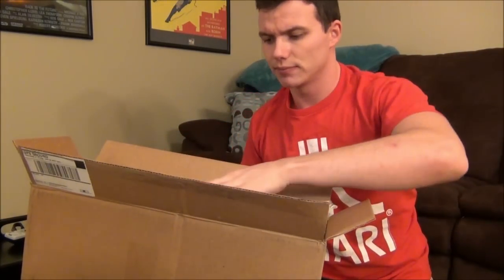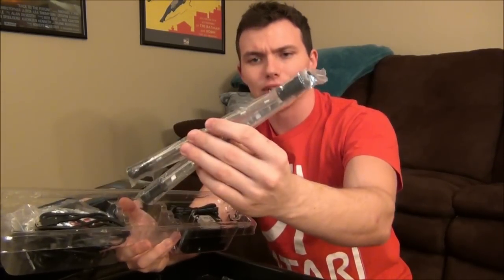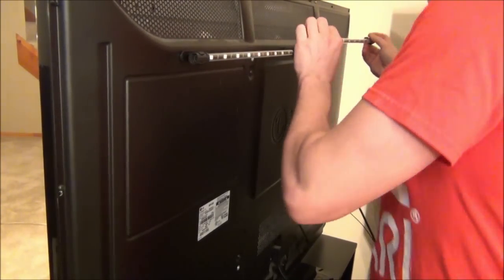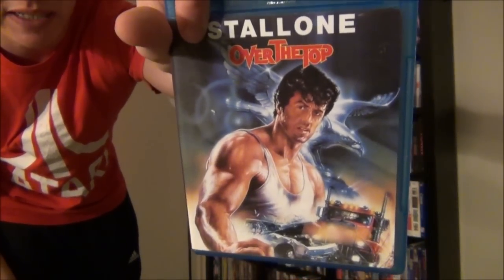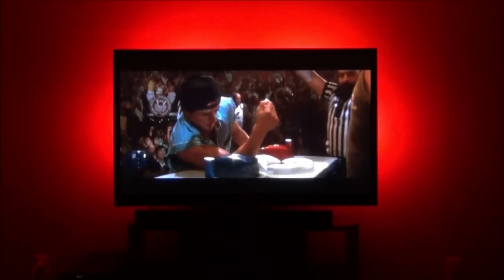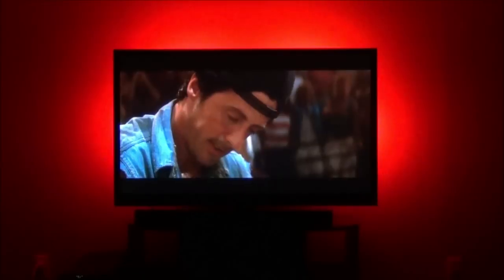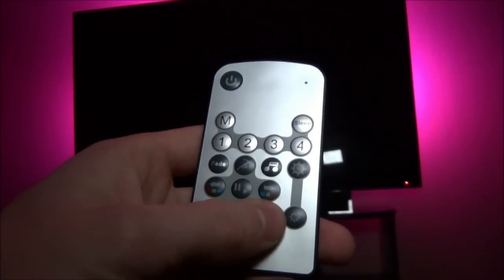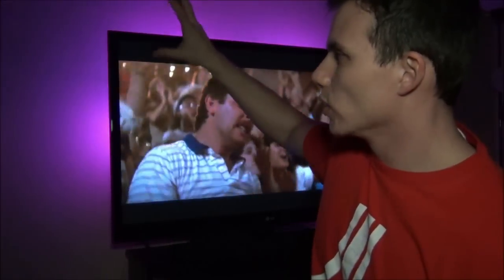LED Home Theater Accent Lights - Lighting Behind TV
I install a new LED home theater lighting kit. This is an accent multi color lighting kit for home theaters and TV'S. Check out the link below for more details. Buy the LED Home Theater Light Kit

The Flick Pick installs a LED lighting kit  for his home theater tv. This is a back light kid that creates a glow effect. This kit works for LCD, Plasma and LED home theater tv's.